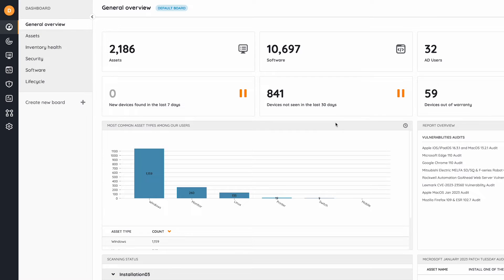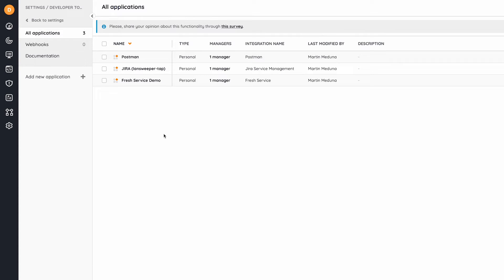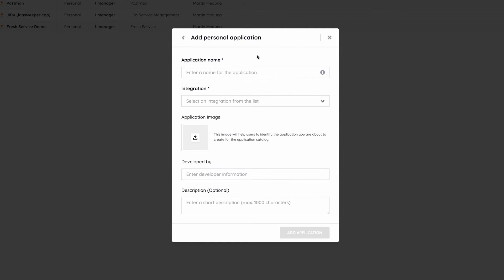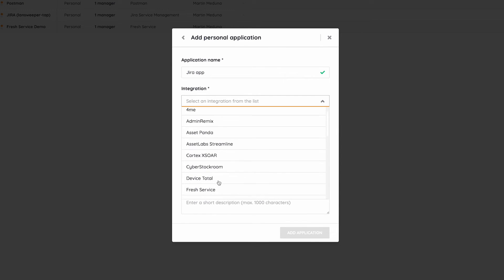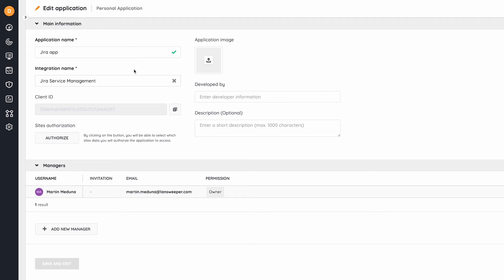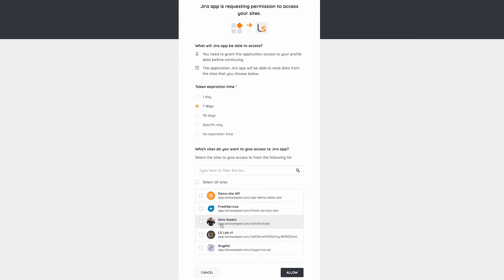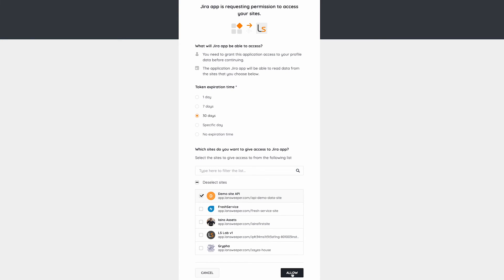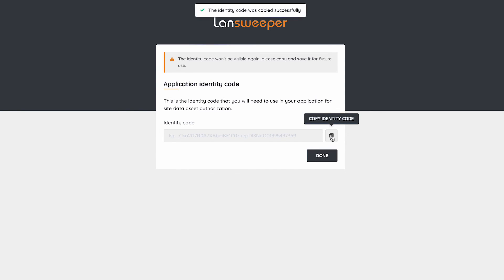Lansweeper API - How to create an Identity Code for Integrations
This is a Lansweeper API tutorial for how to create an Identity Code, when using our Integration applications. More information on the Lansweeper API can be found